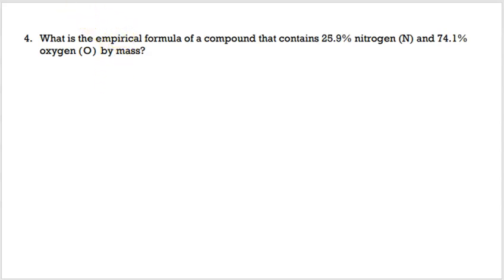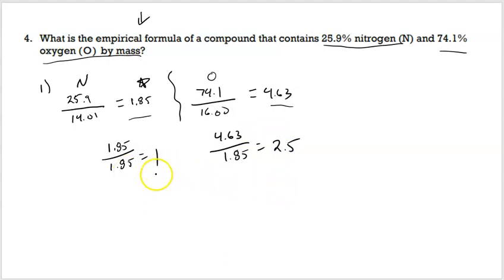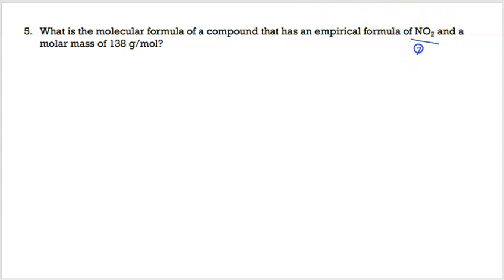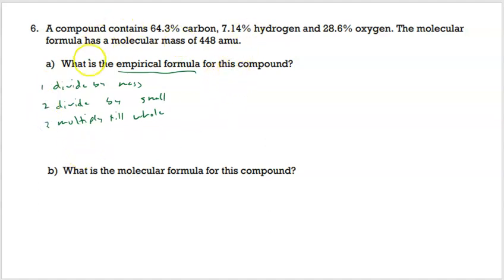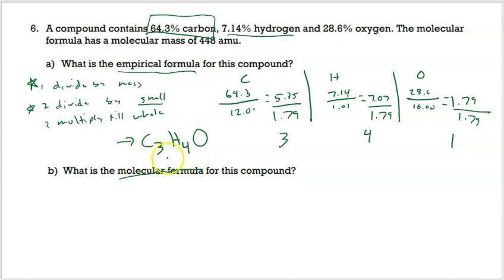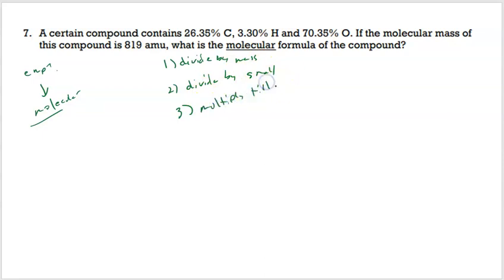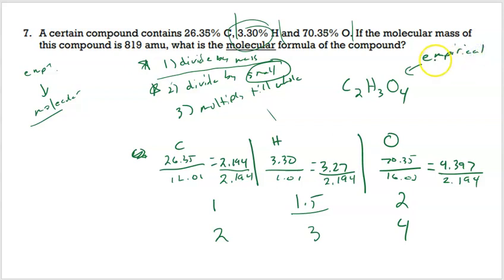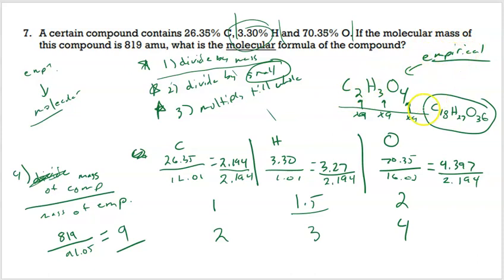ChemQuest 27 Skill Practice 4-7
Pecent composition, empirical formulas, and mloecular formulas